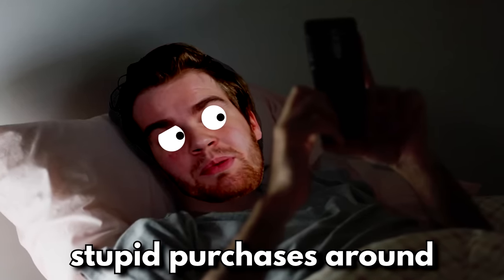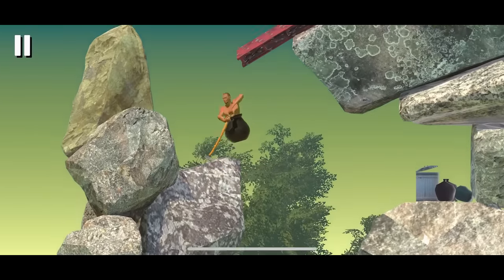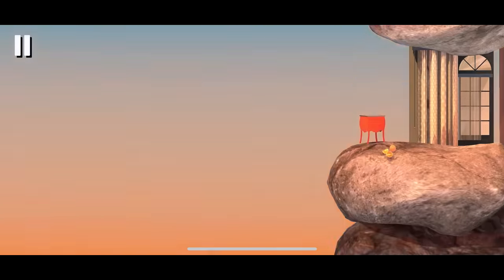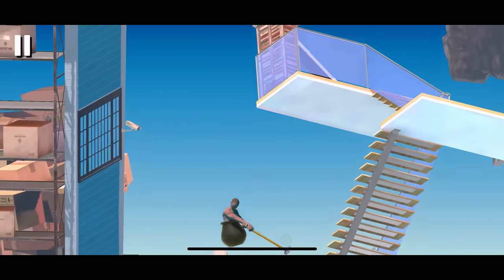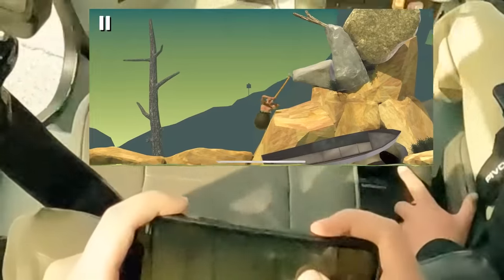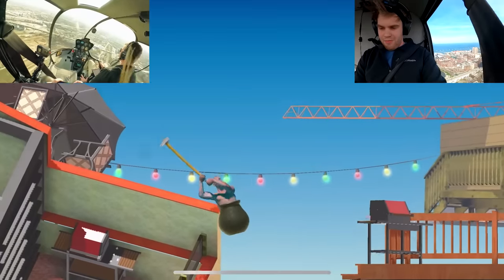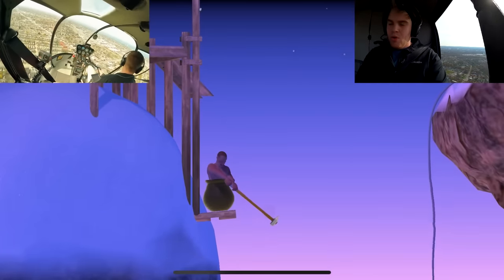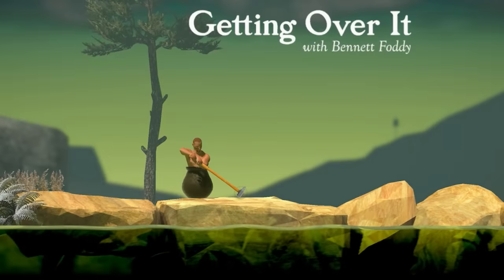I Bought Every Seat In A Helicopter To Speedrun Getting Over It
Today I decided to speedrun getting over it inside of a moving helicopter. Who knew you could make this game even harder...